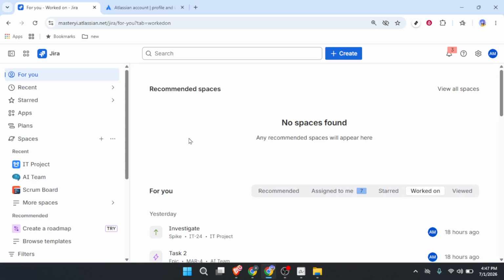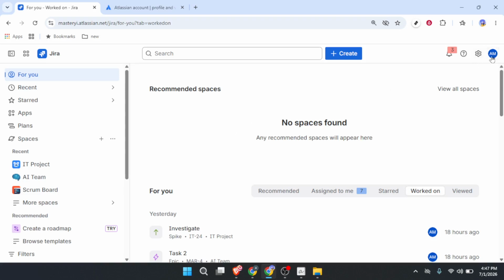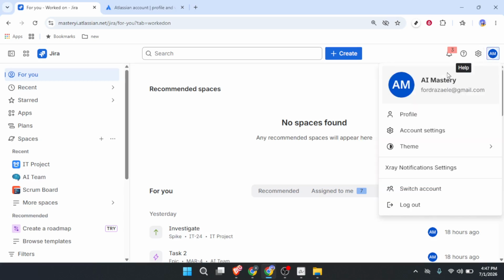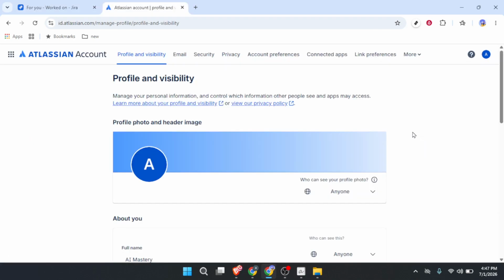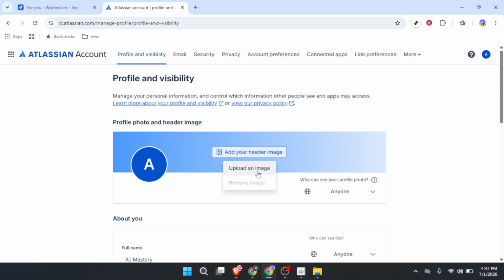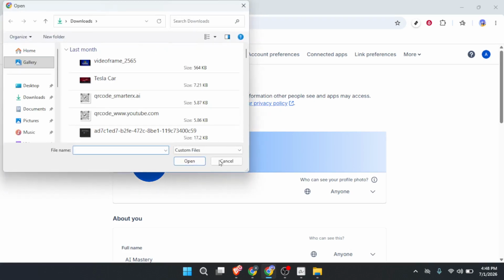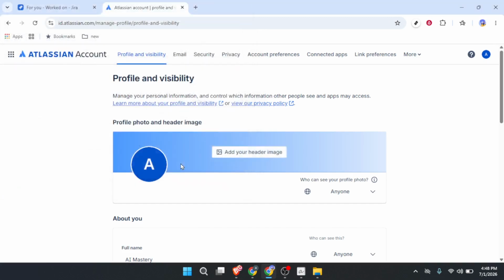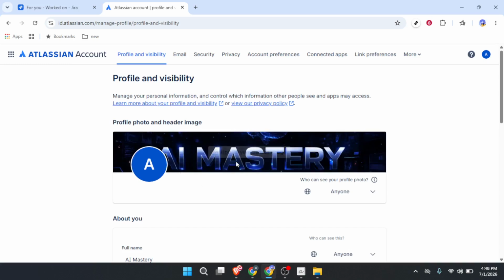How to Add a Header Image to Your Jira Profile (Updated 2026)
In this video, we discuss how to add a header image to your Jira profile in under 60 seconds. You'll learn to upload and position a custom header image through your Atlassian account settings, replacing the default gray header with a personalized touch. We cover the exact steps to navigate to account settings, upload your image, and save the changes.

00:00 Introduction
00:13 Steps to Customize Header
00:29 Navigate to Account Settings
00:56 Profile and Visibility Page
01:06 Add Your Header Image
01:38 Upload Image from Computer
01:54 Image Uploading Process
02:10 Reposition the Header Image
02:26 Save the New Header
02:51 Encouragement to Customize